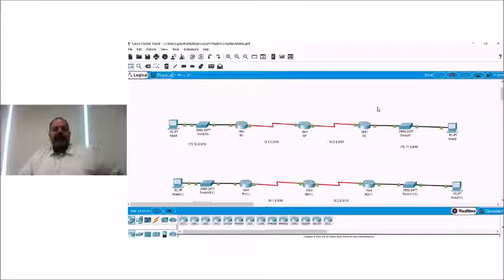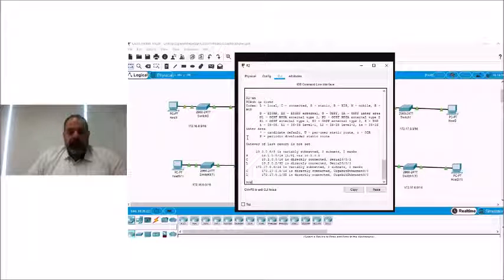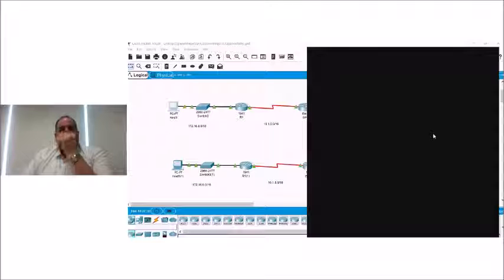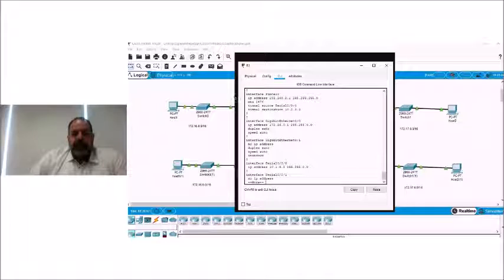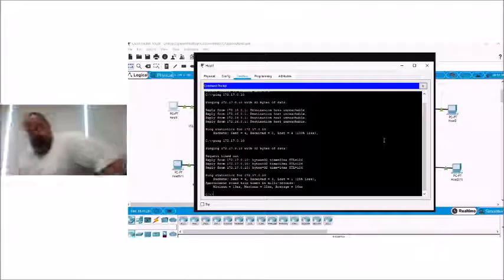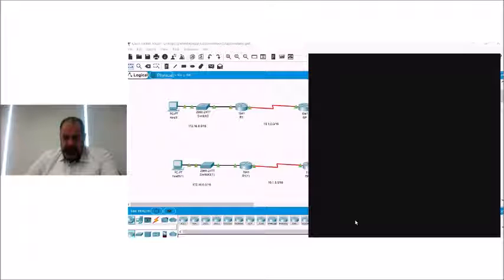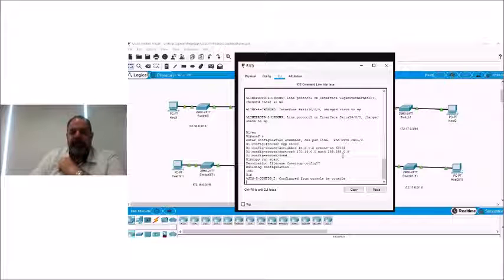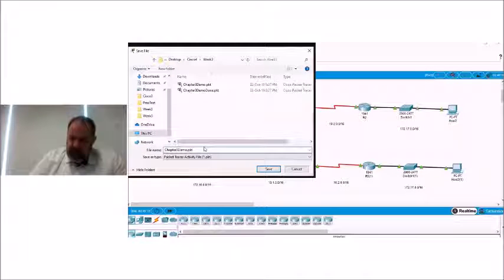2019 Connecting Networks Chapter 3 GRE and eBGP Demo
A demo of Connecting Networks, Chapter 3 GRE and BGP, from the Cisco Networking Academy. Chapter 3 covers Branch connections, with technologies including GRE and BGP.